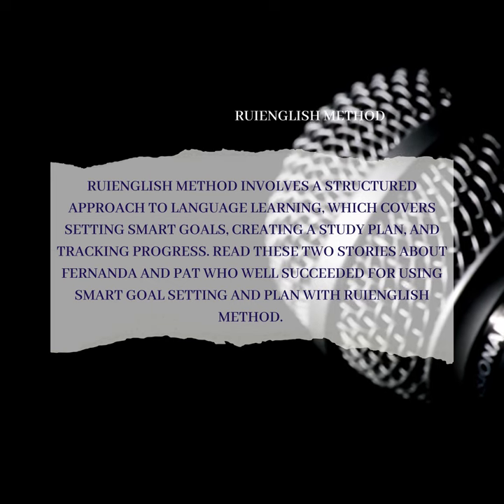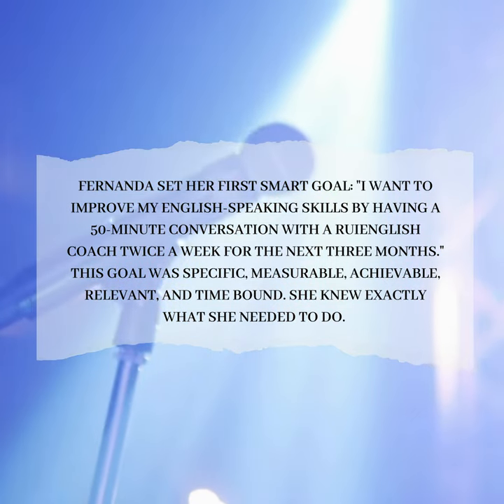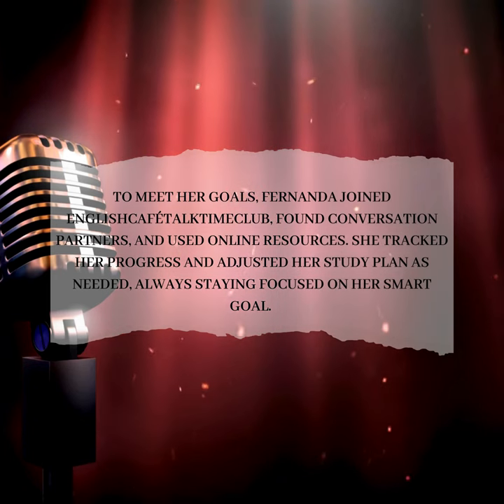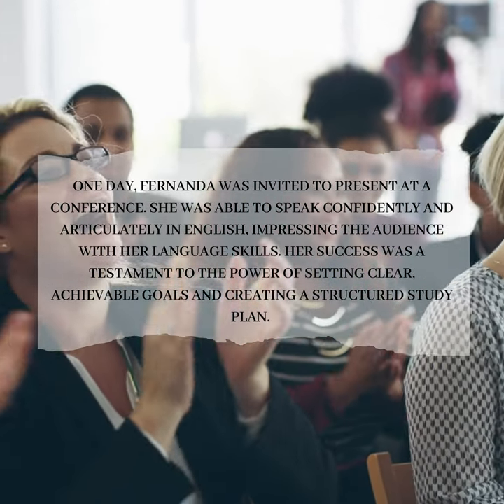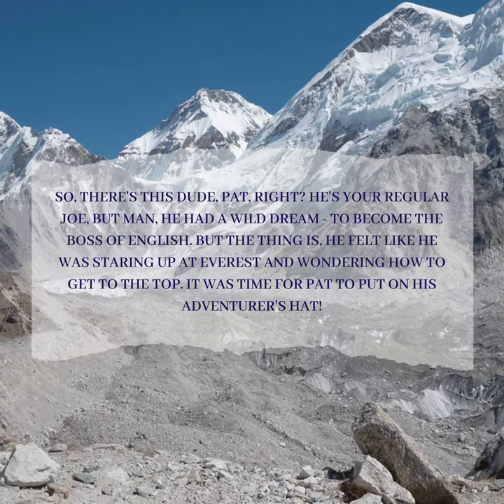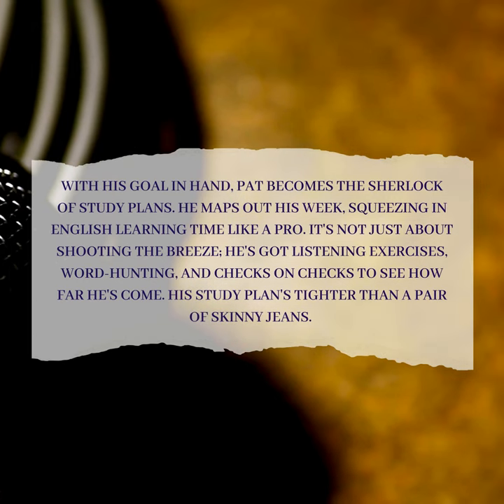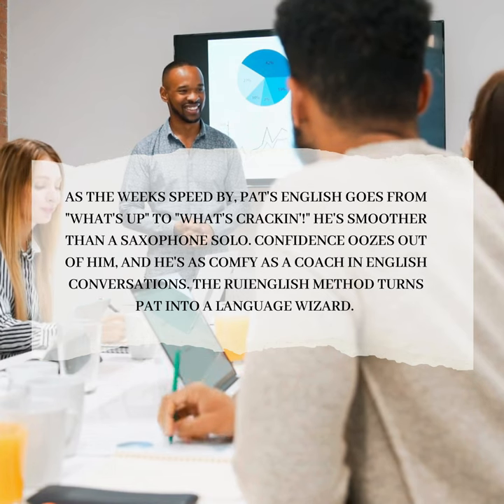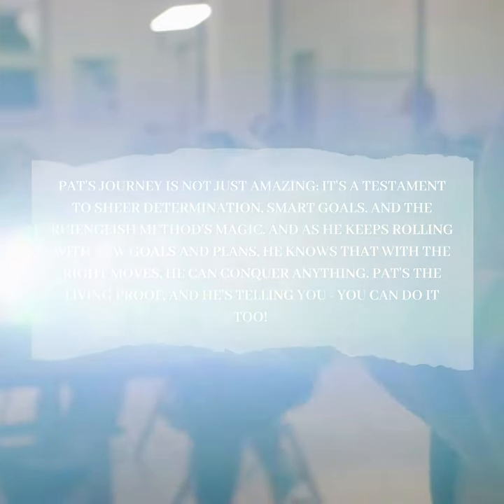🎙Podcast E1 SMART EnglishTalk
🔘RuiEnglish Lec: 🎙Podcast E1 SMART EnglishTalk